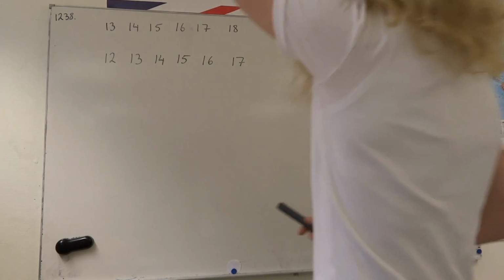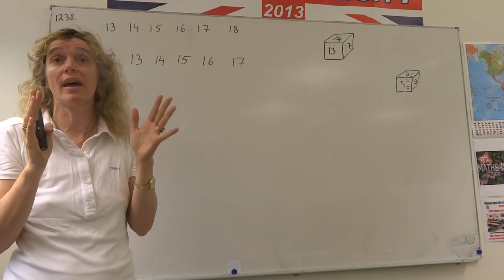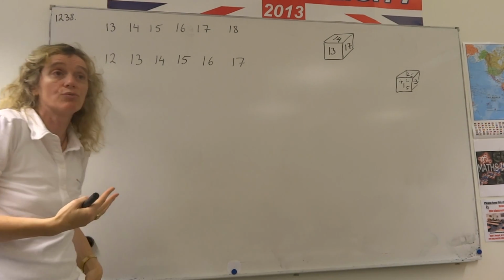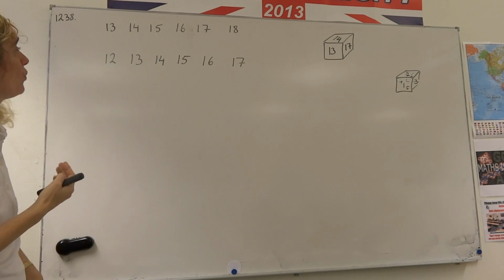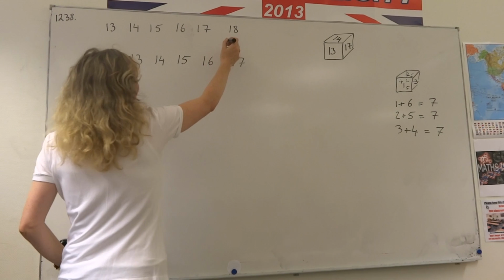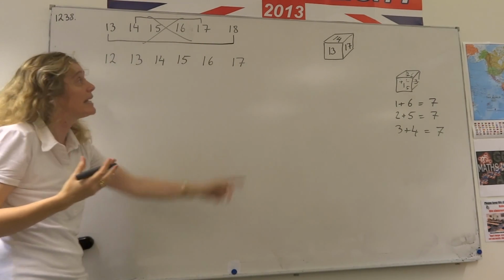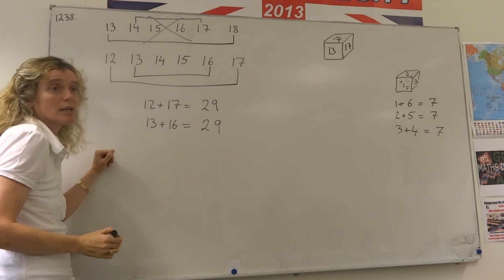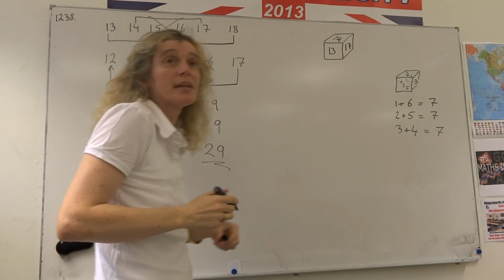Find the opposite numbers of a six sided dice that have the numbers 13, 14 and 17 in